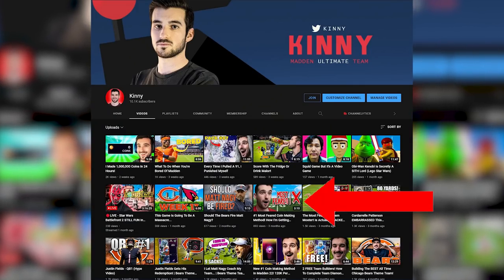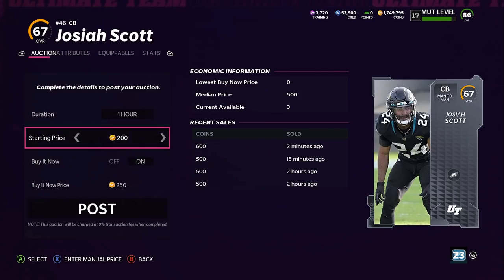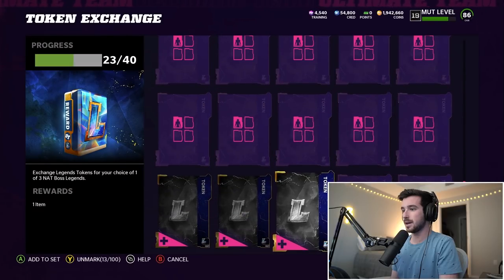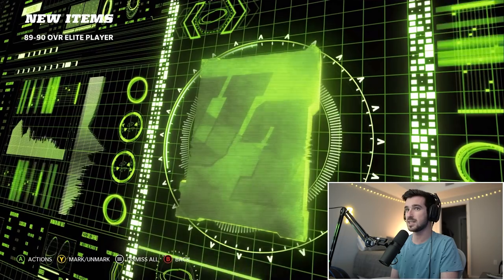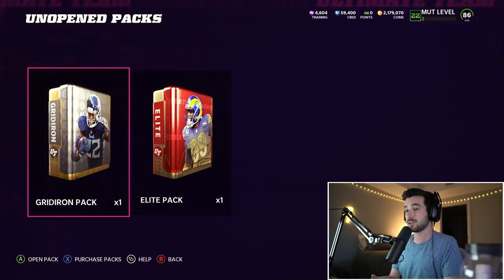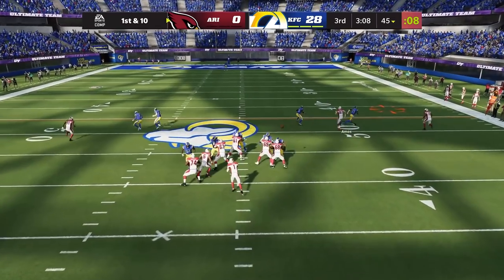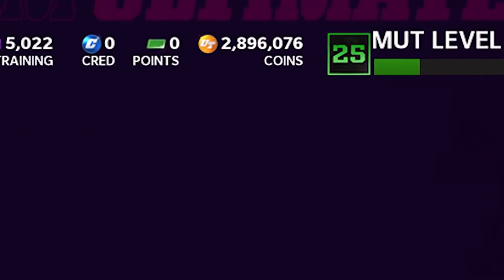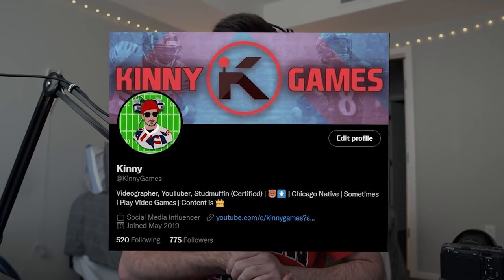Making 3,000,000 Coins In ONE Video!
I made over 3 million coins in madden 22 in just under a week using just about every madden 22 coin making method possible. We used the gap pack method, grinded solo challenges, sniped cards off the auction block, and everything else under the sun.

We're going to be building one of the best theme teams in madden 22 from all of these coins, the bears theme team. Especially using the new team of the year cards, and the team diamonds olin kreutz.

2nd Monitor - Acer 27" XV272U